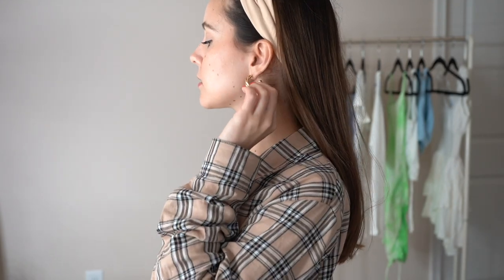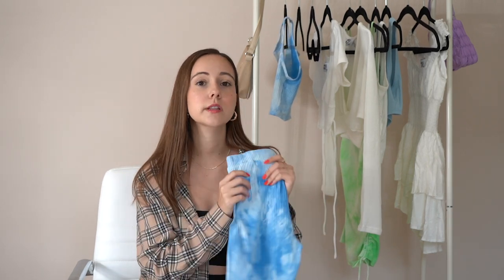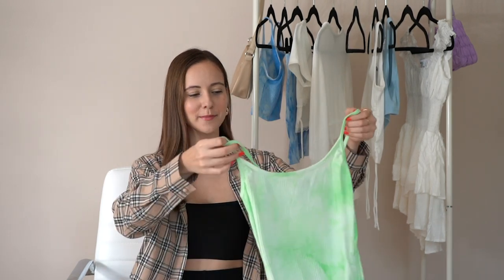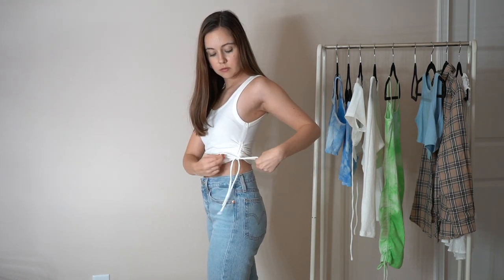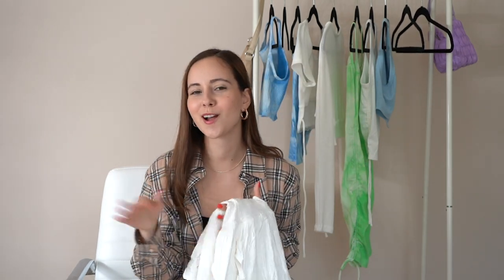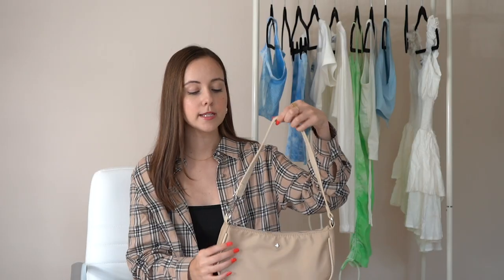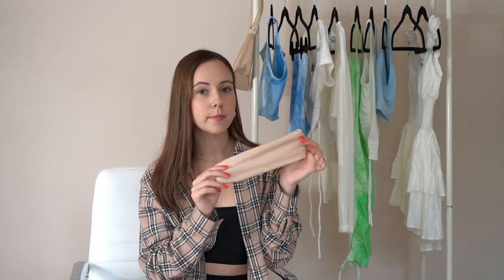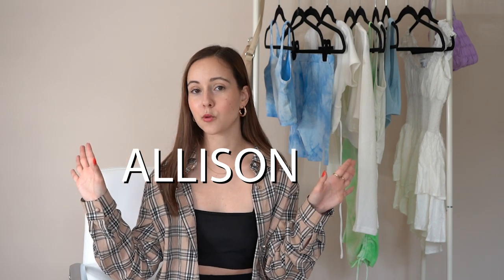$500 PRINCESS POLLY TRY-ON HAUL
In today's video I am sharing with you my winter haul with Princess Polly. Ever since moving to summer I have realized I needed to revamp my wardrobe for this warmer weather, which is why this winter haul is a little untraditional.

Princess Polly also offers FREE Express Shipping (2 days) for orders over $50 from the US. Princess Polly also offers AfterPay to all US customers.

Huge thank you to Princess Polly for gifting these items to me. ♡

Siana Tie Dye Mini Dress - Green
Size: US 2

Sweet Soul Top White
Size: US 2

Arlo Top Blue
Size: US 2

Jordan Shirt Multi
Size: US 2

Drey Top White
Size: US 2

Madelyn Top White
Size: US 2

The Love Galore Romper White
Size: US 2

Lana Tank Top Blue
Size: US 2

Talk It Out Blue Light Glasses Tort
One Size / Tort

Peta & Jain Piper Bag Beige Nylon
One Size / Beige

True Lovers Bag
One Size / Lilac

Matrix Slimline Sunglasses Pearl
One Size / Pearl

Lana Bike Shorts Blue Tie Dye
Size: US 2